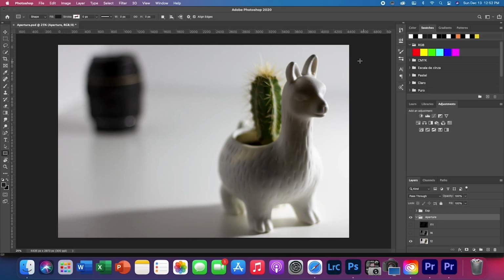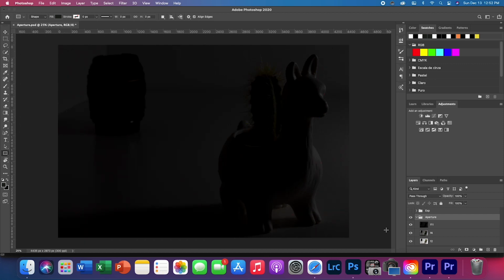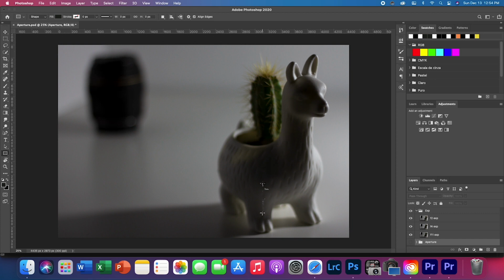Understanding Aperture - PHOTOGRAPHY FOR BEGINNERS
In this video I will give an overview on aperture and how it affects the exposure and the depth of field in photography. This is the first of the PHOTOGRAPHY FOR BEGINNERS series of videos I will upload to YouTube during the next weeks.